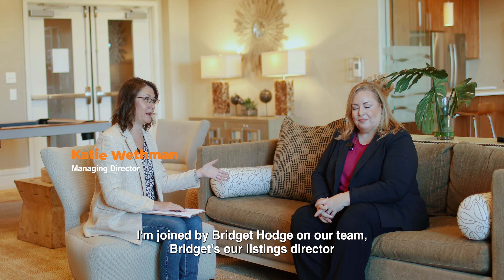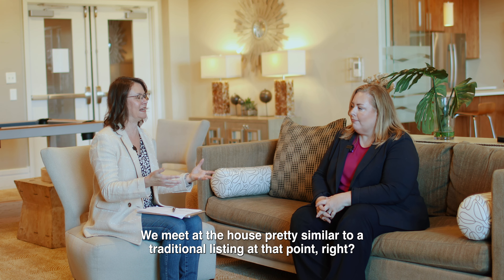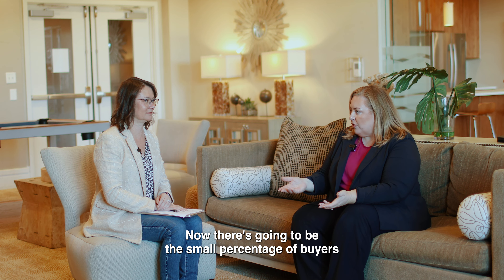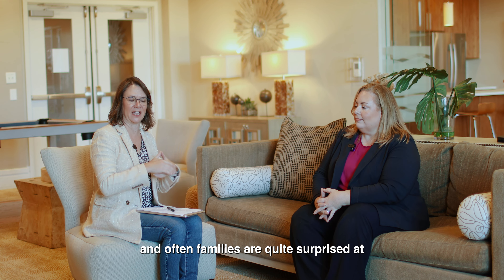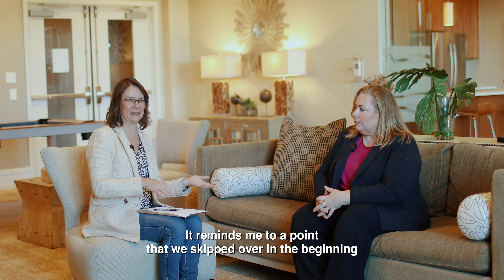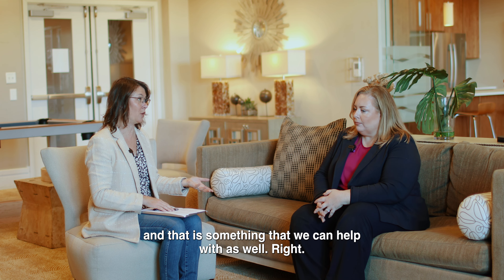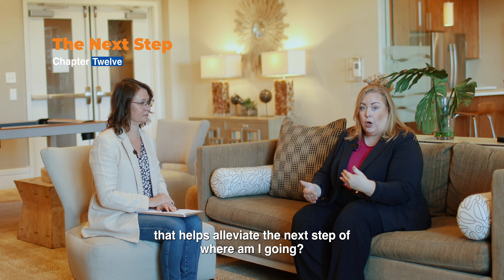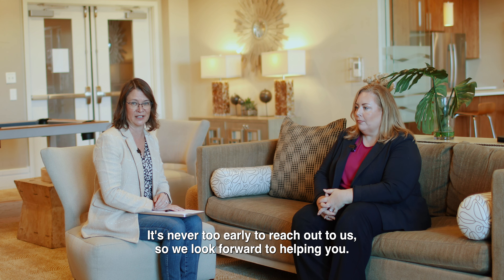Realtor's Guide to Selling The Family Long-Term Home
Selling the long time family home can be a daunting prospect. If your parent or relative is moving to an assisting living home, downsizing, or you need to sell the home you inherited, it can be tough to know where to start.

Topics covered in this video:
-Paperwork for a trust or probate
-Power of attorney and signing documents
-Market preparation, repairs and updates to the home
-What to do with personal property in the house?
-Marking the home to builders or investors vs owner occupant

My Move DMV at eXp Realty
Licensed in VA, DC & MD
mymoveDMV.com